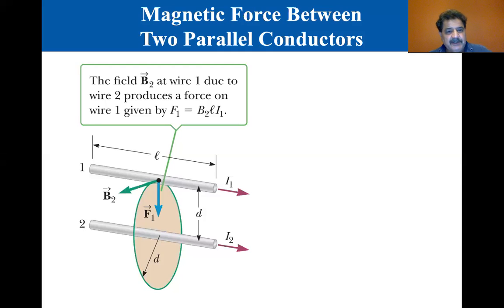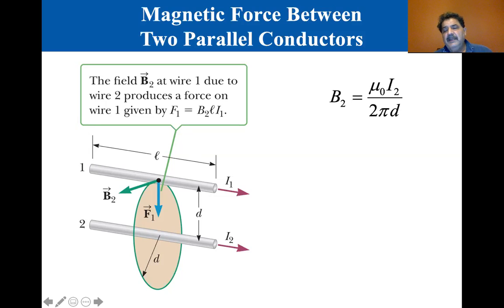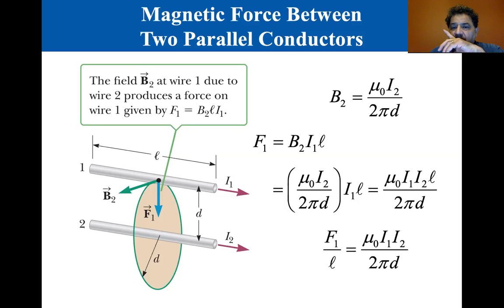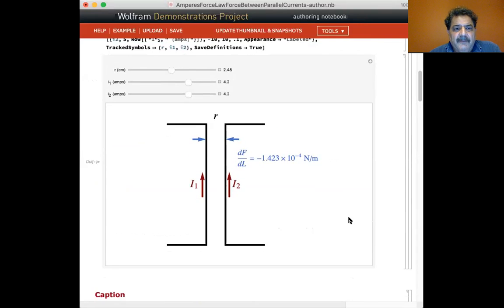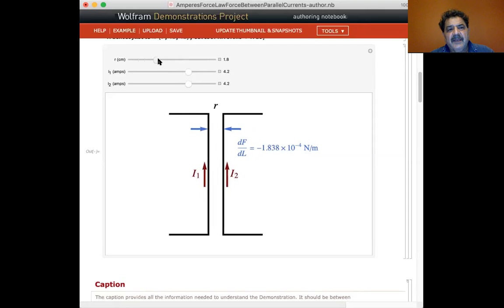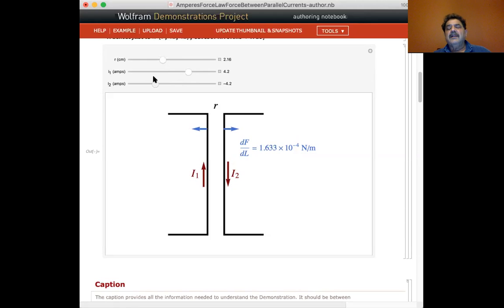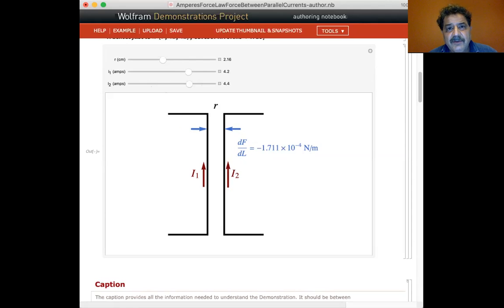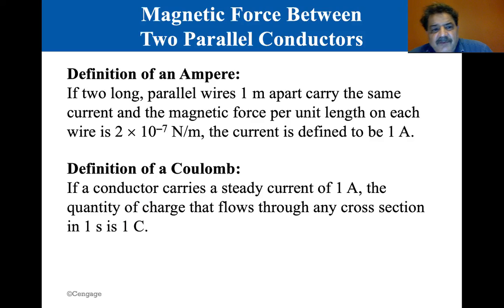College Physics Lectures, Magnetic Force Between Two Parallel Conductors